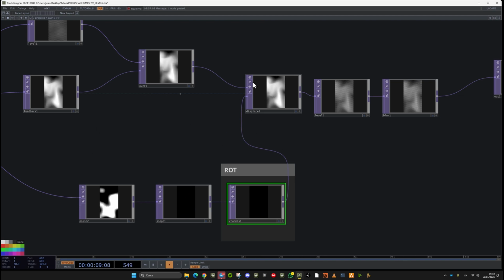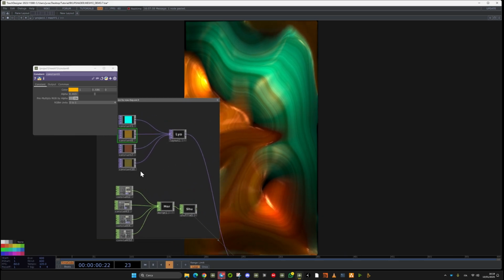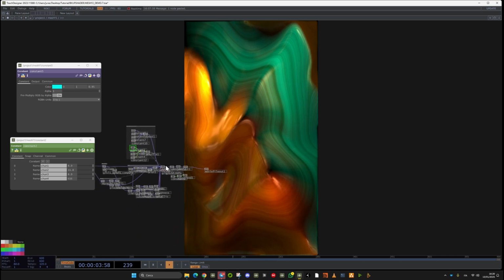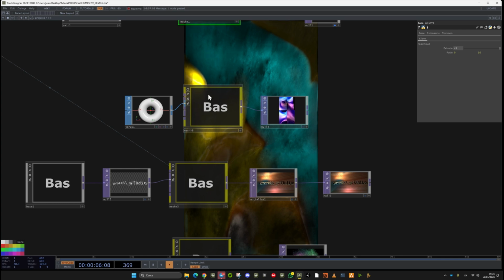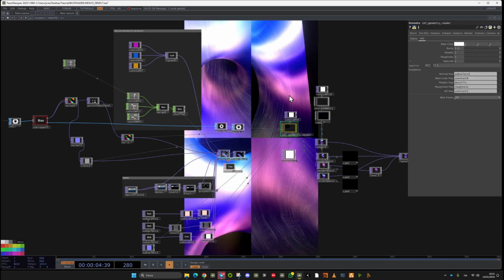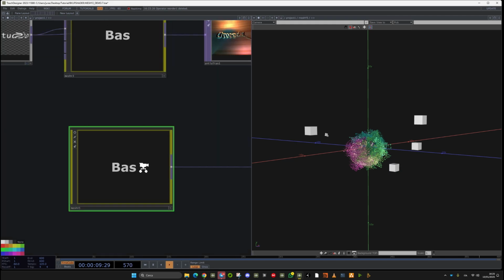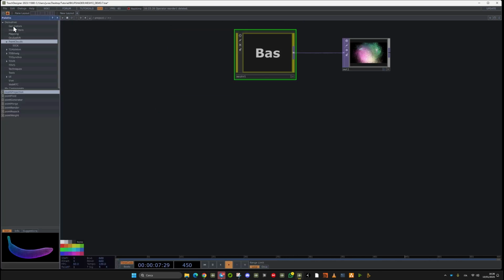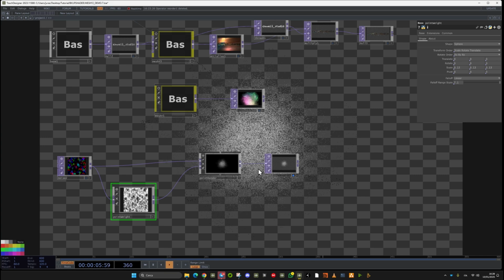MeshY2.0 Project Files Update [WALKTHROUGH]